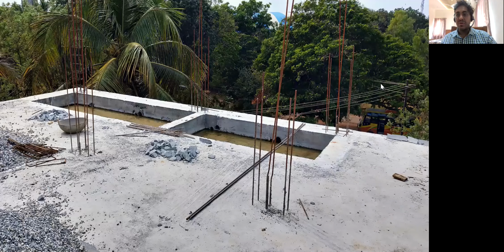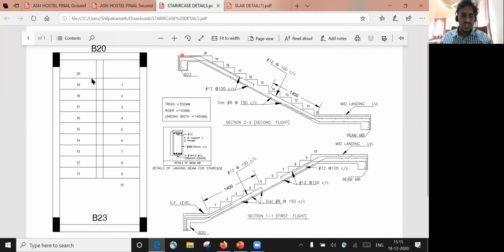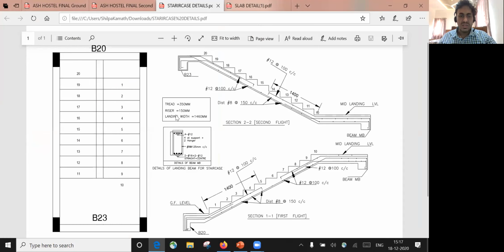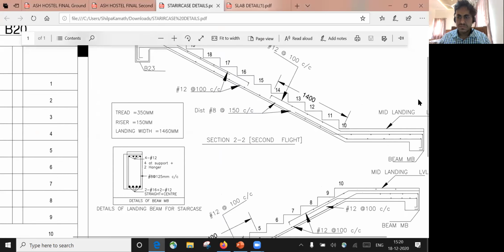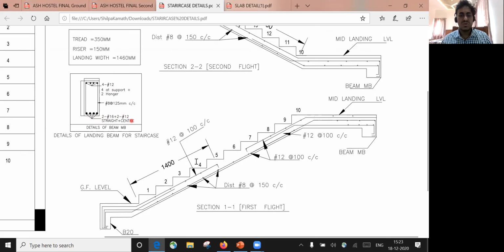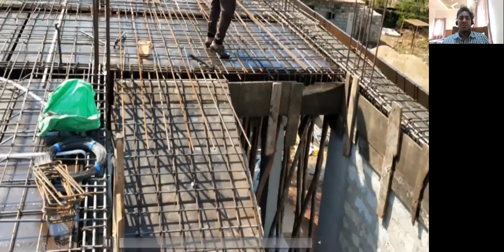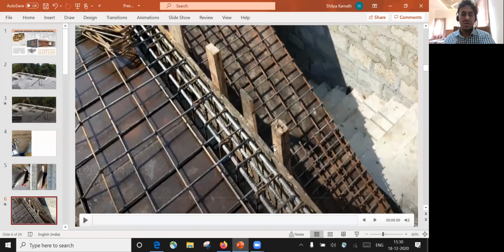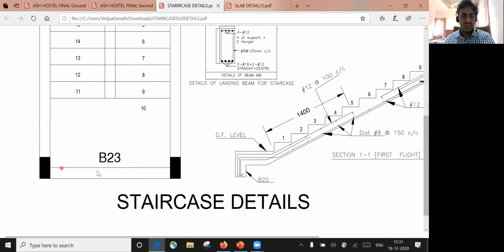What is Sunken Slab l How to Read Staircase Drawing